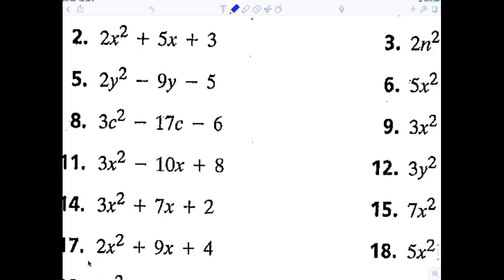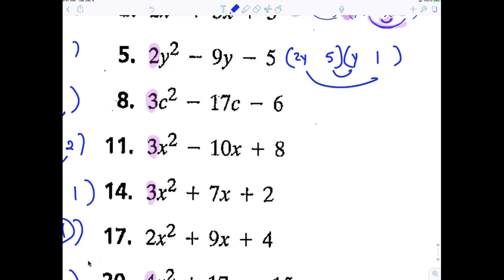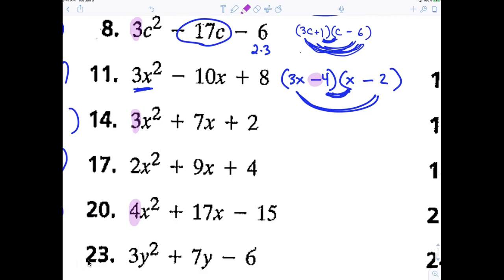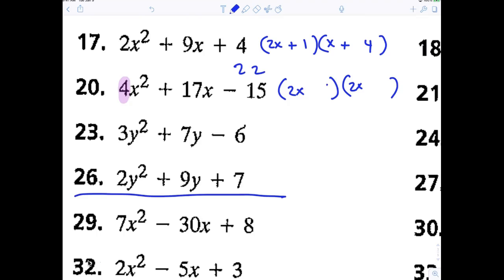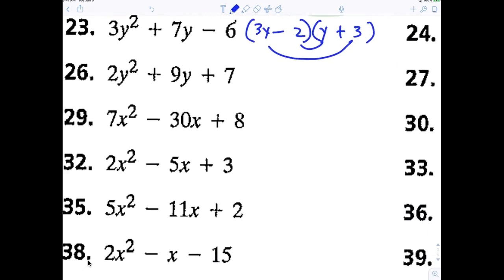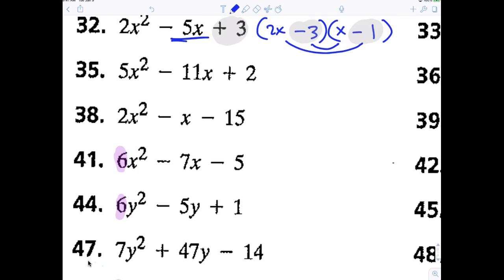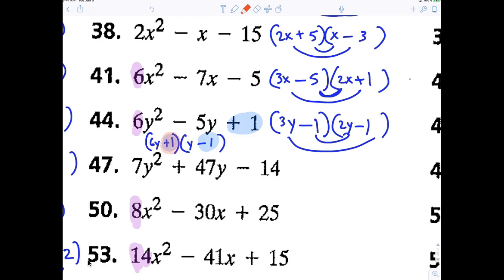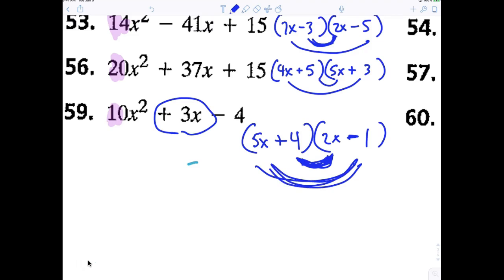Algebra 1 factoring ax^2+bx+c 2nd column